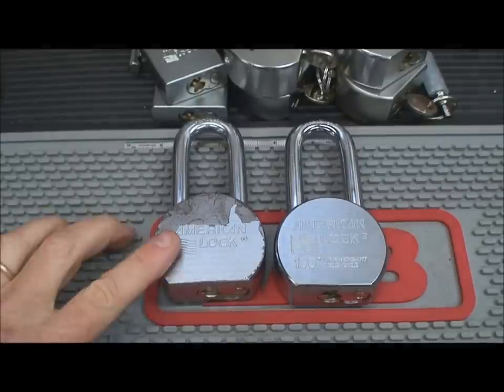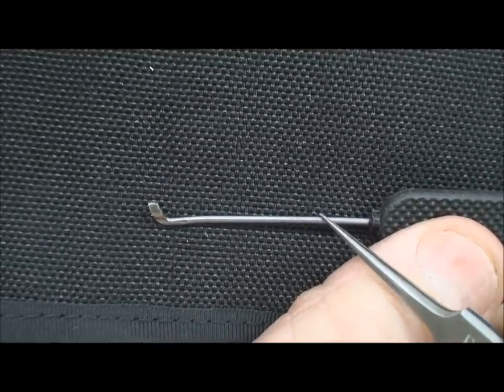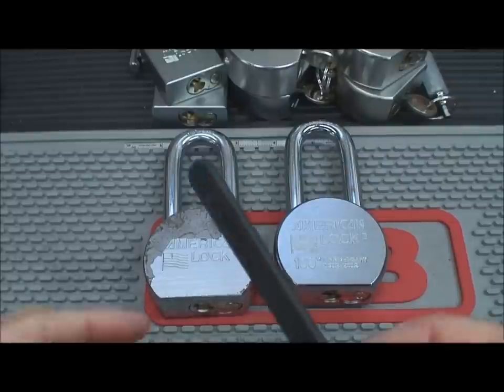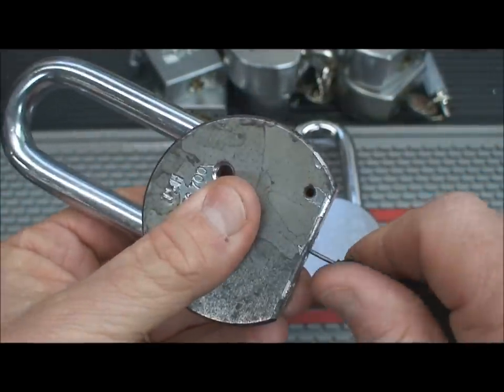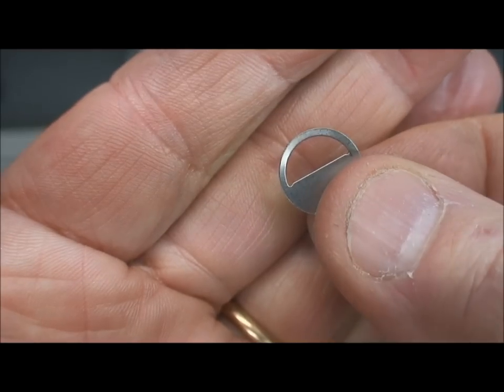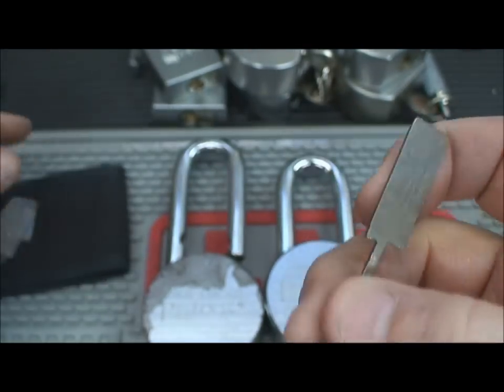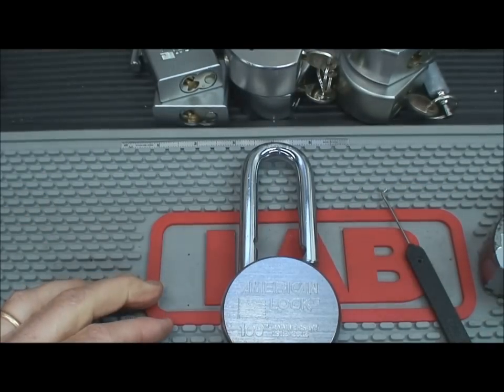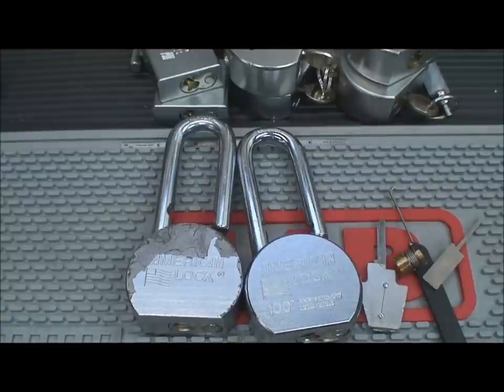(46) Review: Peterson American Padlock Bypass Tools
In this video I'll review the American Padlock Bypass Tools by Peterson and demonstrate its use.

Outro Music